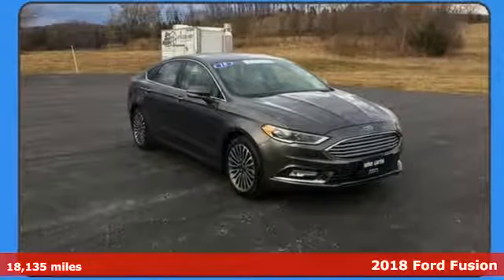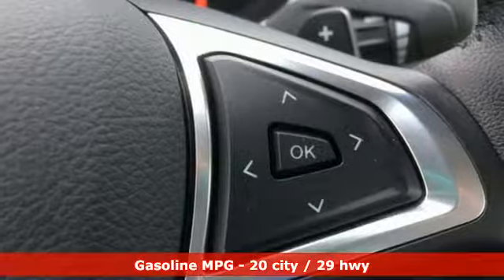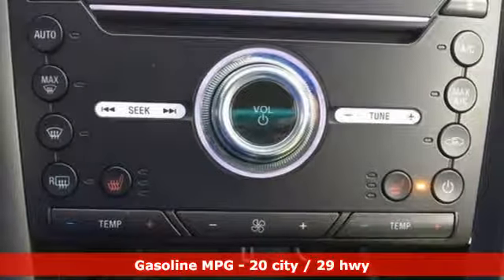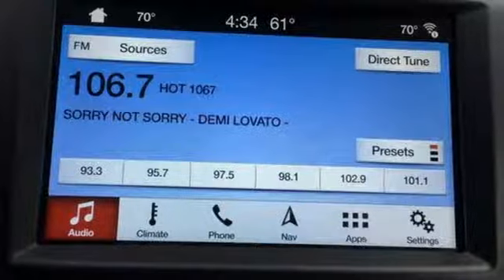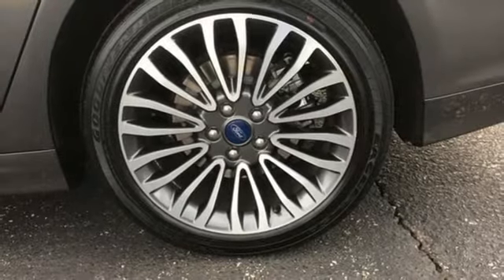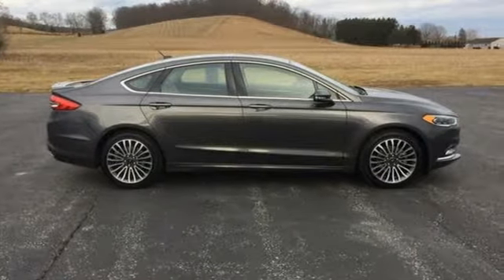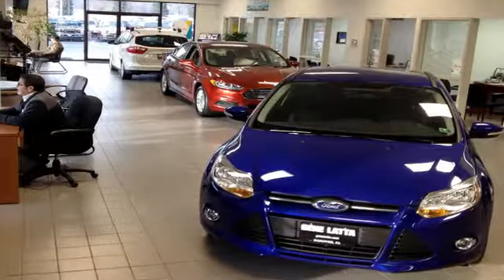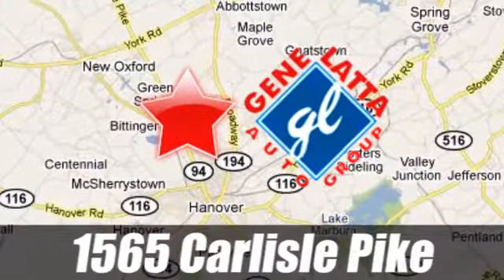Certified 2018 Ford Fusion Hanover PA York, PA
Year: 2018
Make: Ford
Model: Fusion
Trim: Titanium
Engine: EcoBoost 2.0L I4 GTDi DOHC Turbocharged VCT
Transmission: 6-Speed Automatic
Color: Gray
Interior: Medium Soft Ceramic
Mileage: 18135
Stock #: P6380
VIN: 3FA6P0D97JR225330
Recent Arrival! FULLY INSPECTED AND SERVICED, **NAVIGATION**, ~TOUCH SCREEN DISPLAY~, **SUNROOF**, ~BACK UP CAMERA~, **AWD**, ~BLUETOOTH, HANDS-FREE CALLING~, **HEATED SEATS**, ~PUSH BUTTON START~, **REMOTE START**, POWER SEATS, SYNC. 20/29 City/Highway MPGbrbrFord Details:brbr * Warranty Deductible: $100br * Limited Warranty: 12 Month/12,000 Mile (whichever comes first) after new car warranty expires or from certified purchase datebr * Powertrain Limited Warranty: 84 Month/100,000 Mile (whichever comes first) from original in-service datebr * Includes Rental Car and Trip Interruption Reimbursementbr * 172 Point Inspectionbr * Transferable Warrantybr * Roadside Assistancebr * Vehicle HistorybrbrbrMagnetic Metallic 2018 Ford Fusion Titanium EcoBoost 2.0L I4 GTDi DOHC Turbocharged VCT 6-Speed Automatic AWDbrbrWe have finanacing on most vehicles. We welcome all trades! Customers Come First at Gene Latta Ford.

Address:
1565 Carlisle Pike